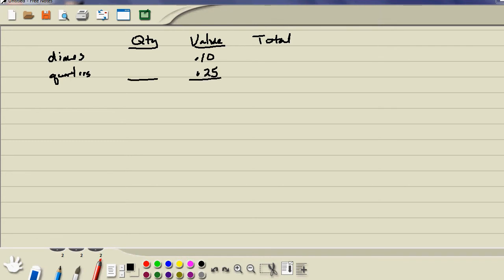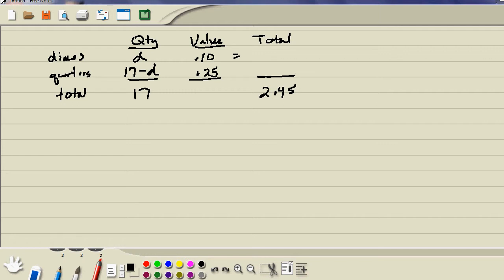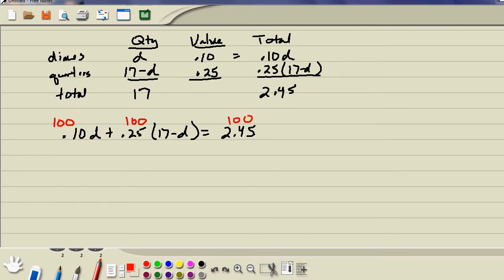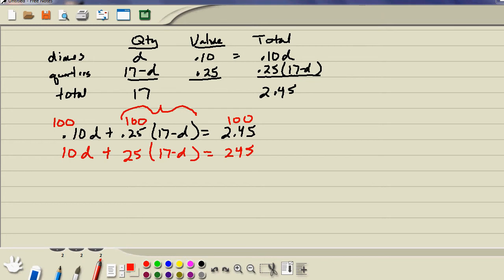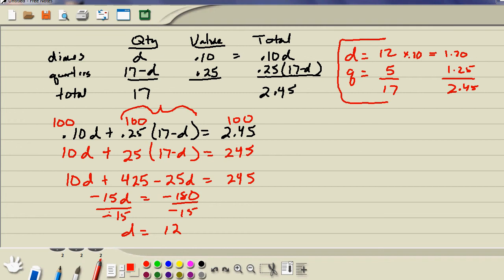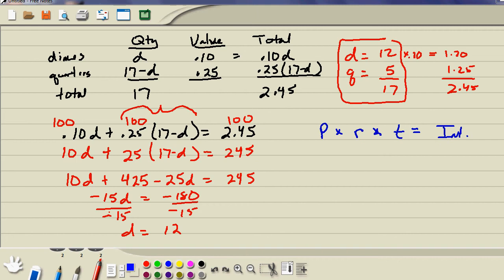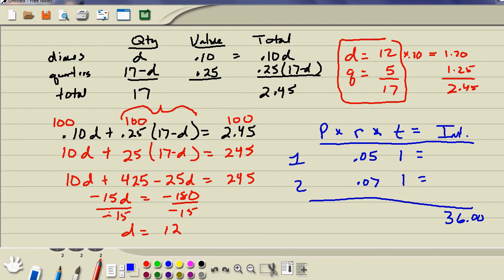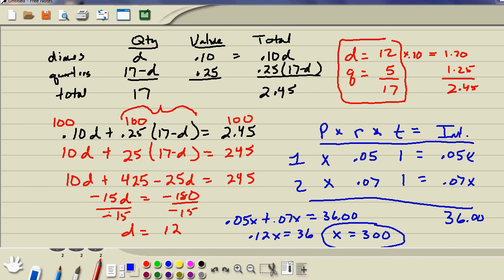4 8 Lesson